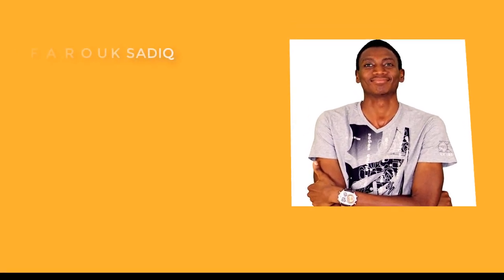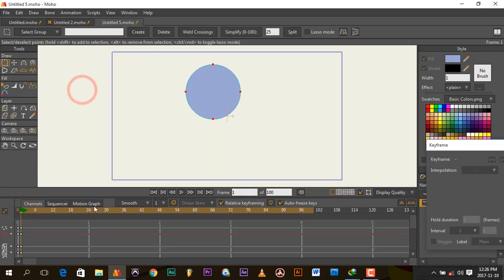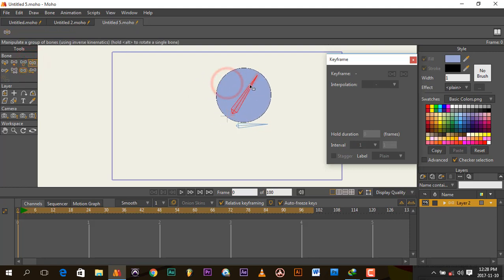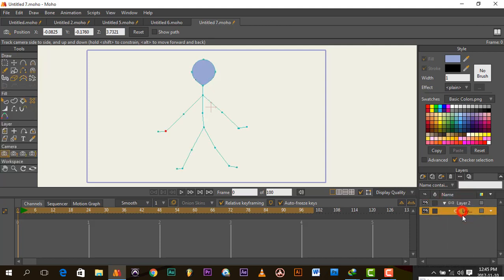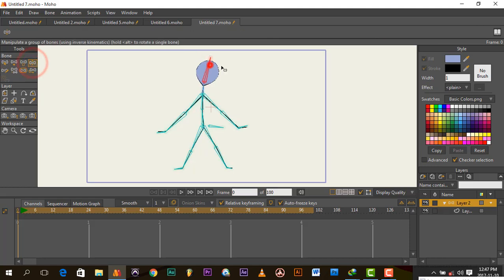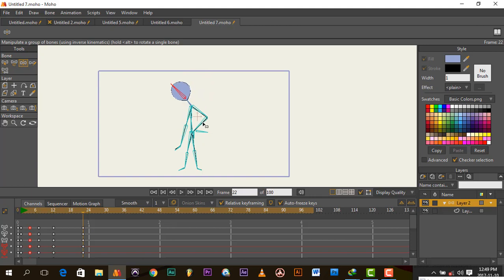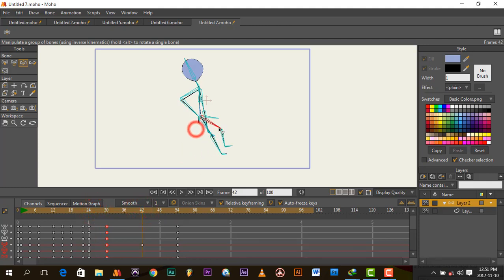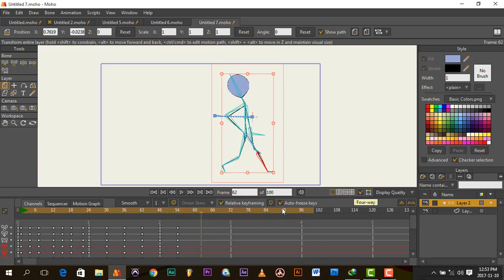How to create A quick Animation In Moho Studio In 60 min